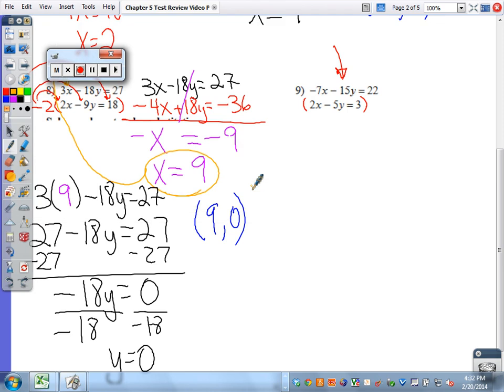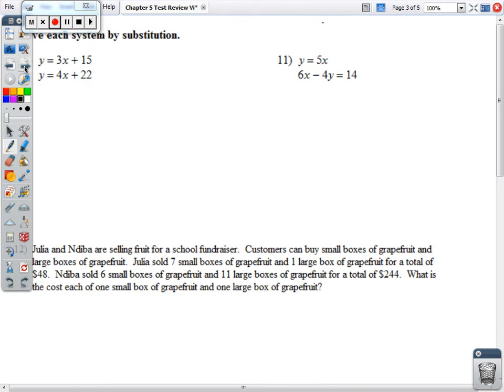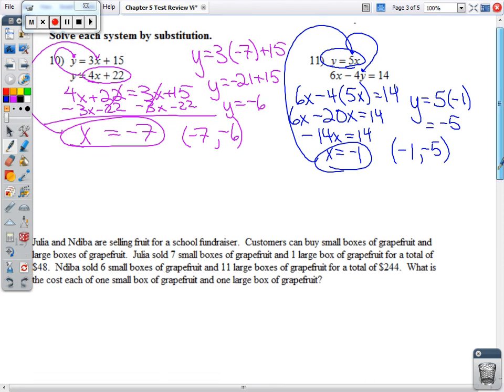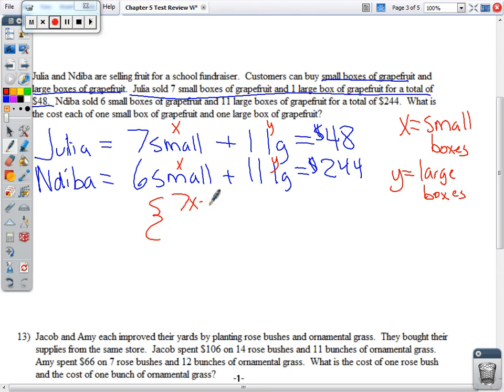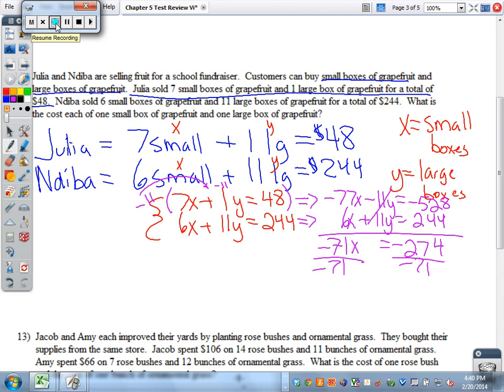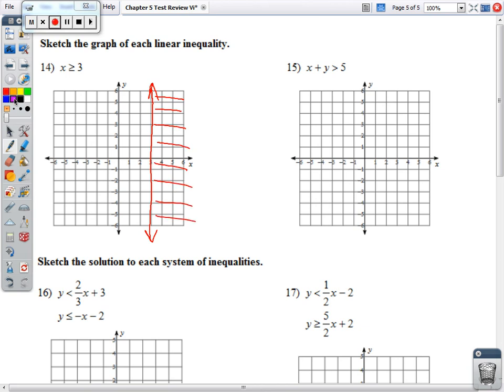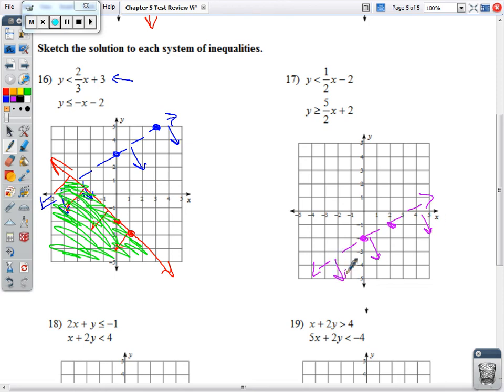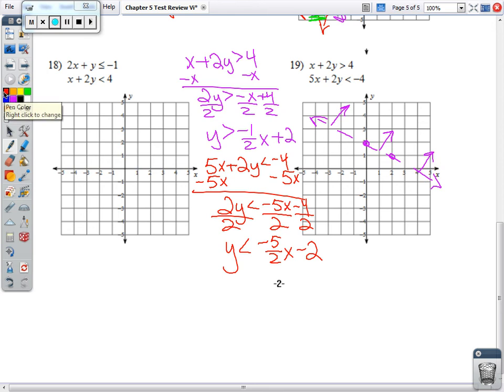Chapter 5 Test Review Part 2